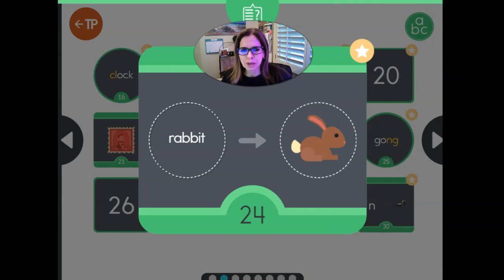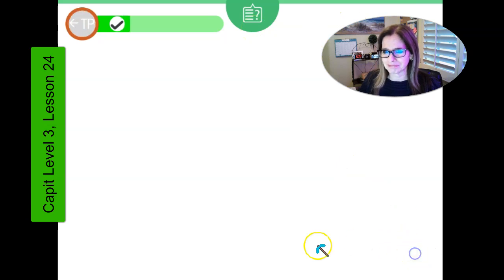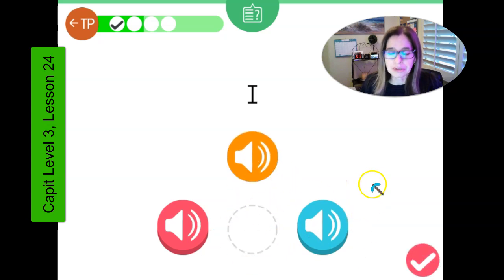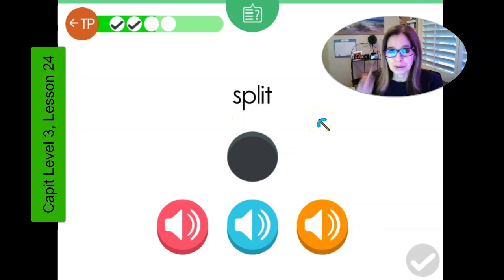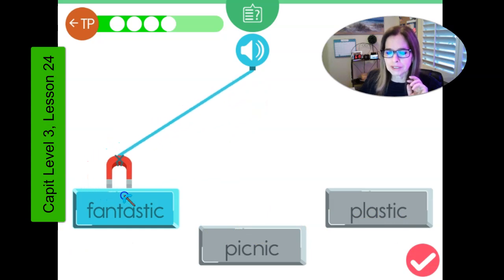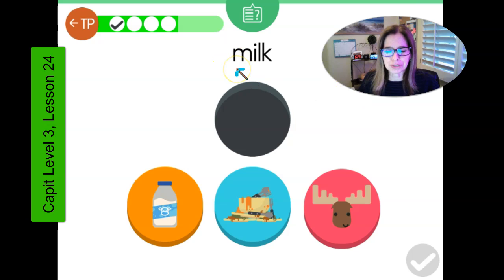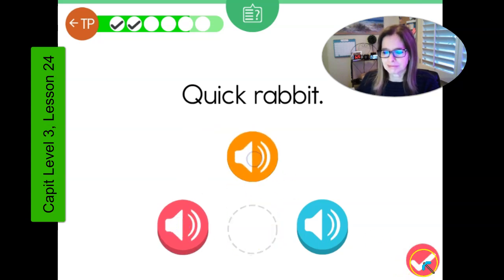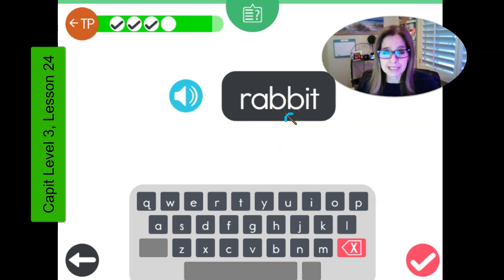CAPIT LEVEL 3, Lesson 24